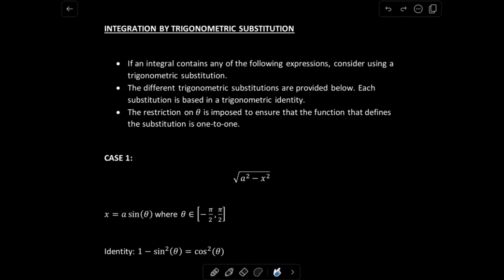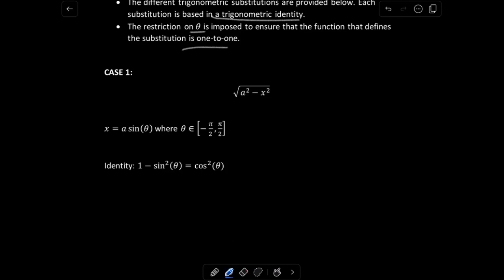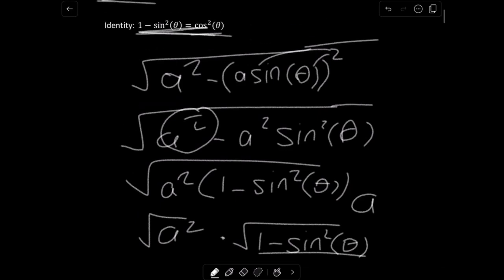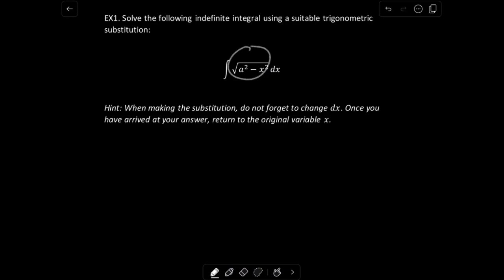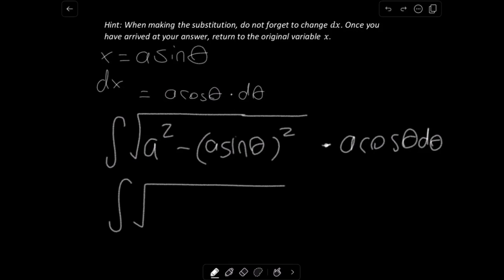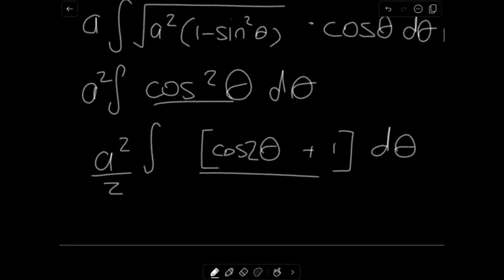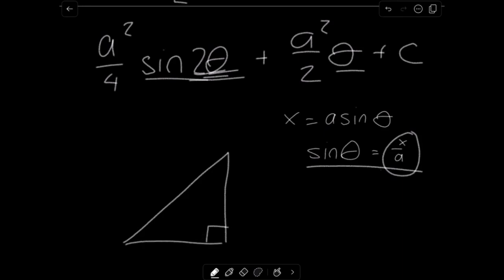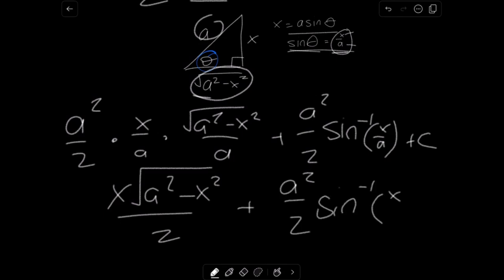Calculus Lesson 7: Integration by Trigonometric Substitution (Preview) | 1st year Mathematics